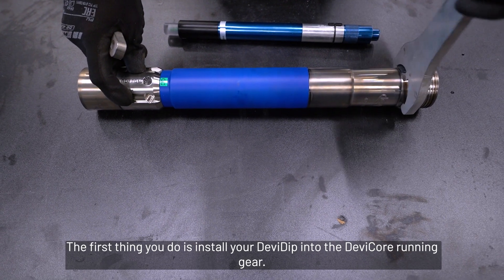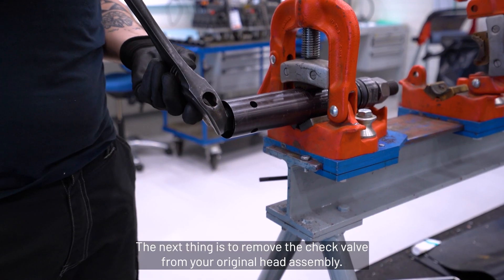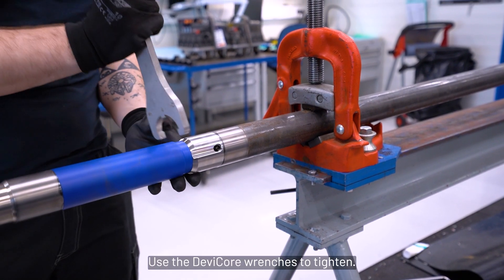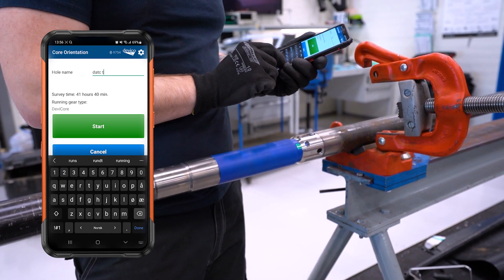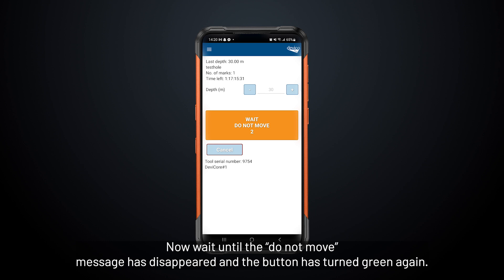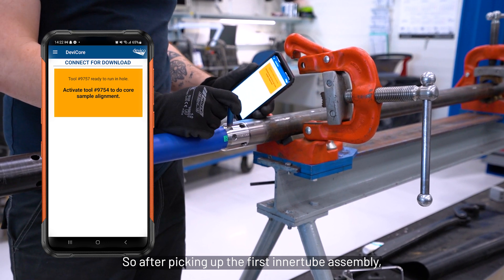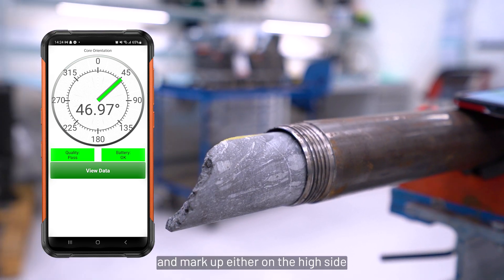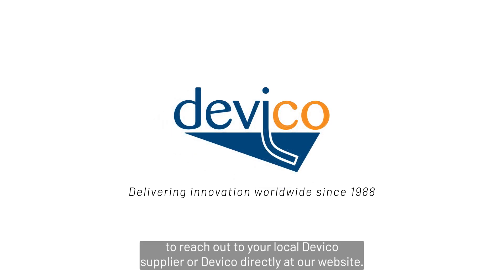Updated DeviCore Tutorial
Training video on how to use the DeviCore, install the DeviDip, mount, connect and core orient.